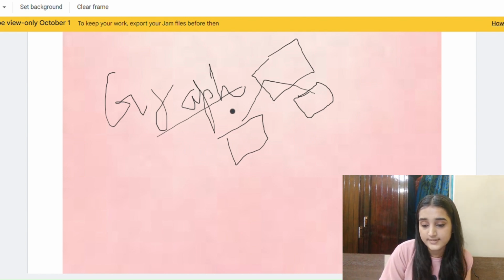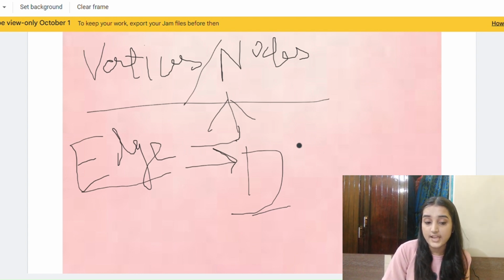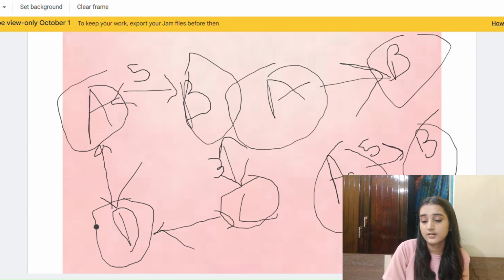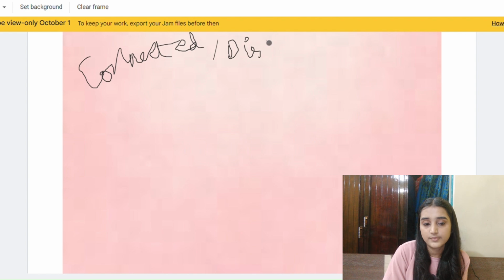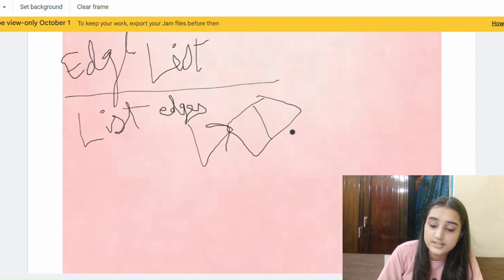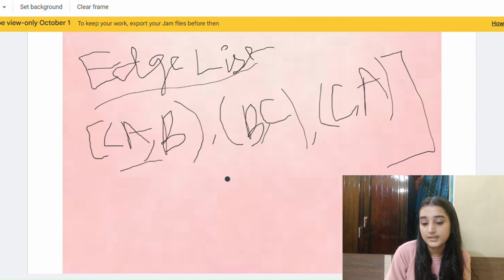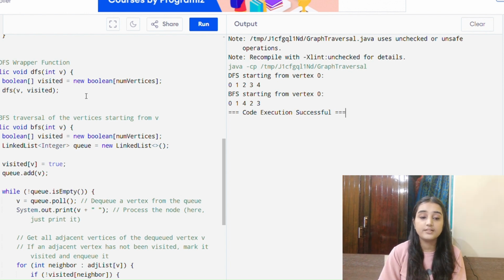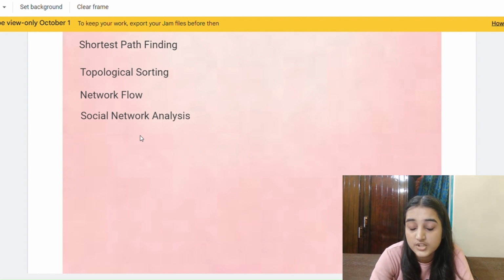Graph Traversal Algorithms Simplified | DFS vs BFS Explained with Java Code Examples 🚀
In this video, I explain two essential graph traversal algorithms: Depth-First Search (DFS) and Breadth-First Search (BFS) using Java. You'll learn how these algorithms work, see fully functional Java code for both, and understand how to implement them in an adjacency list-based graph. Whether you're preparing for coding interviews or just want to deepen your understanding of graph algorithms, this tutorial is for you!

🔗 Code Example (DFS and BFS in Java):

Learn how to represent a graph using an adjacency list.
Understand step-by-step how DFS and BFS explore nodes in a graph.
See the difference between these two traversal techniques in action.
👨‍💻 Topics Covered:

What is Breadth-First Search (BFS)?
How to implement DFS and BFS in Java.
Practical examples of traversing a graph using both DFS and BFS.